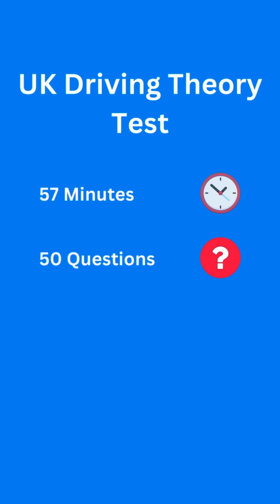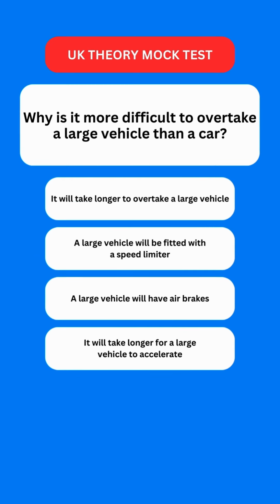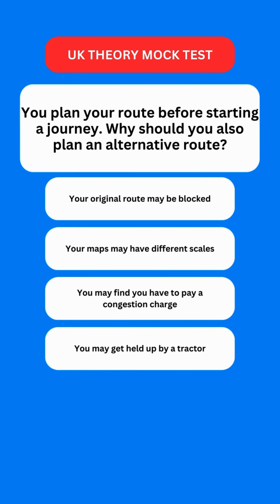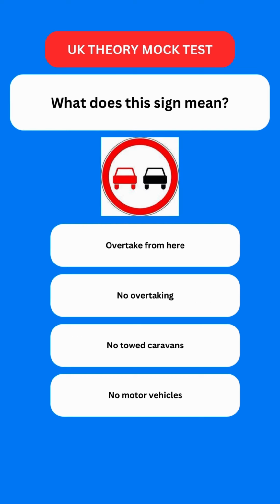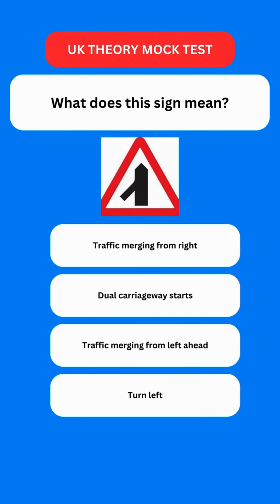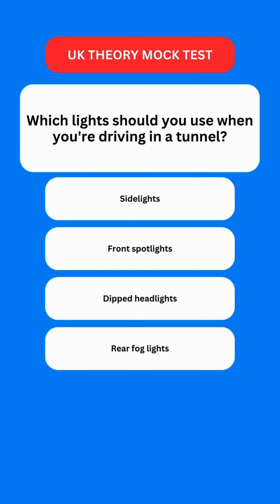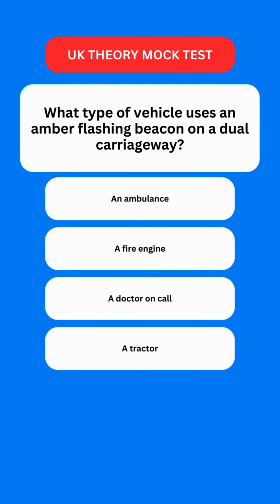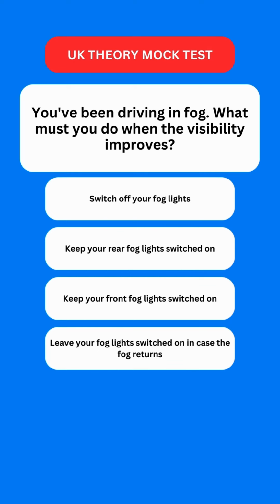Can You Pass This Mock Test? (UK Theory Test 2024)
Get ready for your 2024 UK Theory Test with our comprehensive mock test video! Practice essential driving theory questions and boost your confidence for the real exam.

Watch now and practice your test with ease!